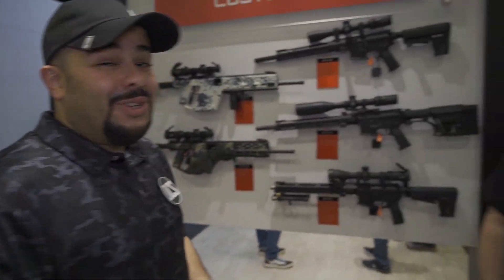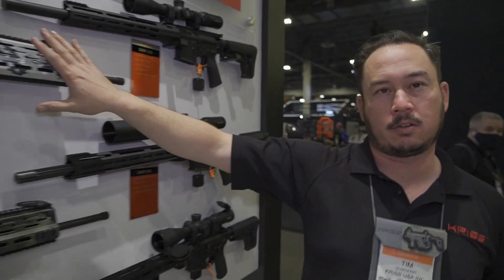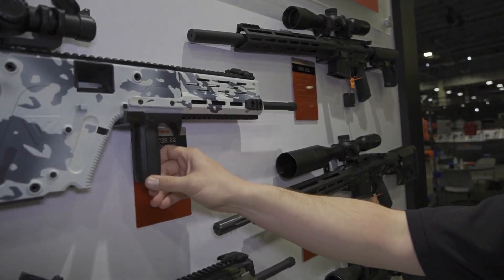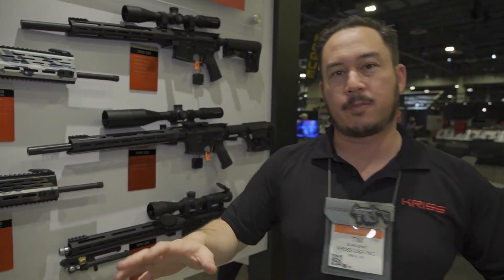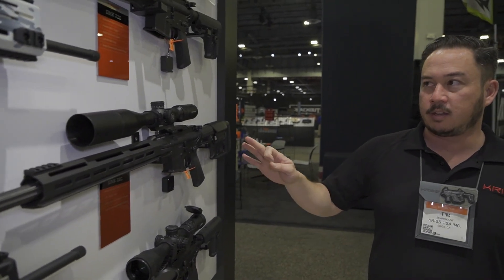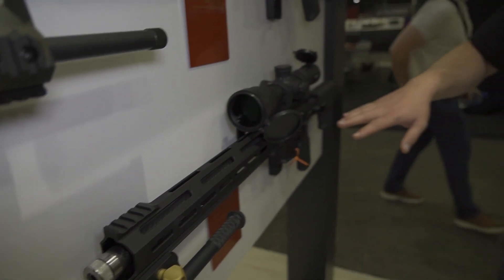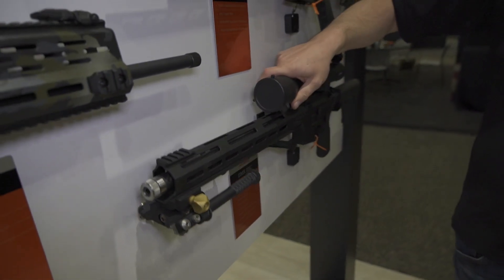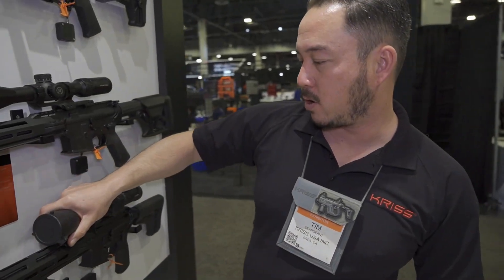KRISS / SHOT Show 2022: Vector / Vector Carbine, DMK22, and Ruger-Friendly Barrel Upgrades?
Tim Sergeant (aka Sergeant Tim) educates Carlos on the Kriss offerings like the Vector in 22lr, and shows off some tricked out models sporting awesome coatings and accessories for the standard and carbine versions. Tim also highlights the DMK22 (an AR15-style firearm chambered in 22lr), shows off one of his personal setups, and points out how the DMK22 is a dedicated platform compatible with 10/22 barrels from Ruger (and Ruger-friendly aftermarket companies like Volquartsen.)